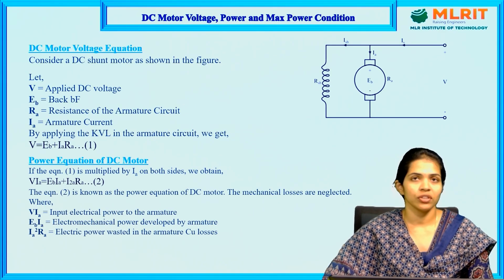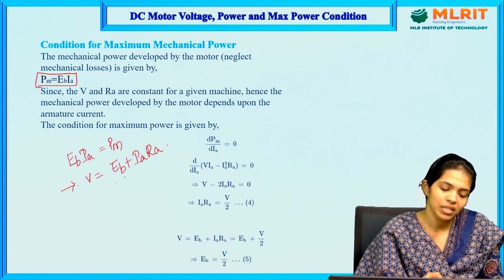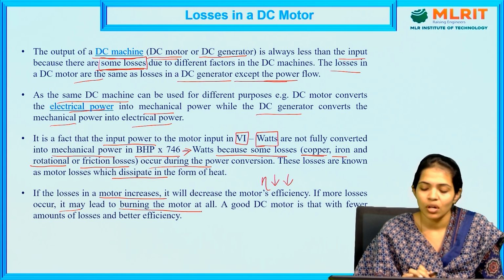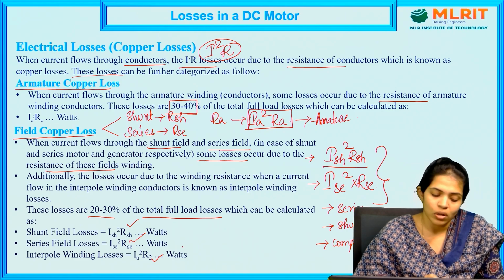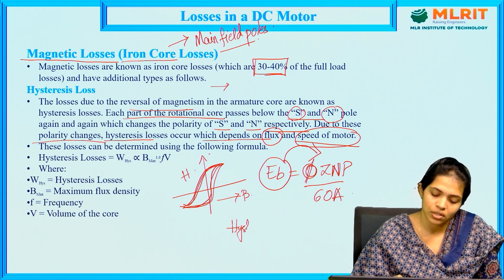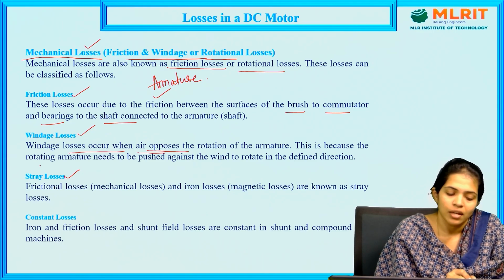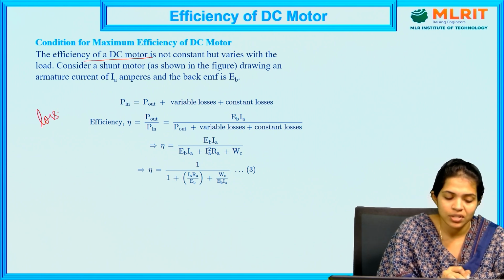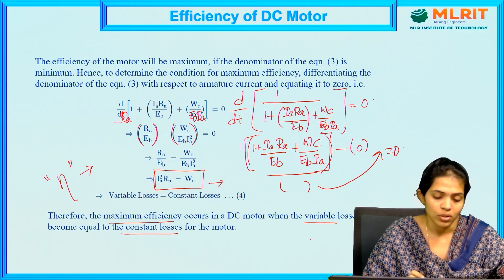LEC15| DC Machines | Losses and Efficiency of A DC Motor By Mrs. B. Madhuri